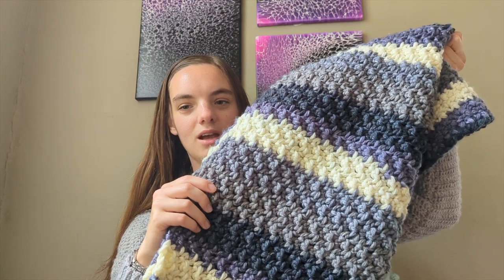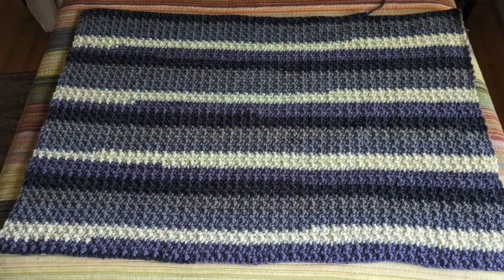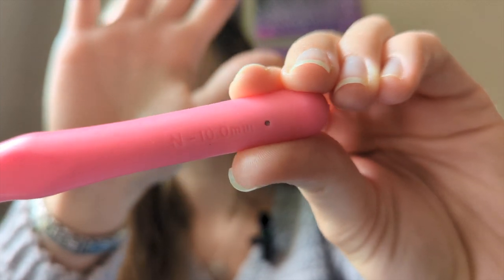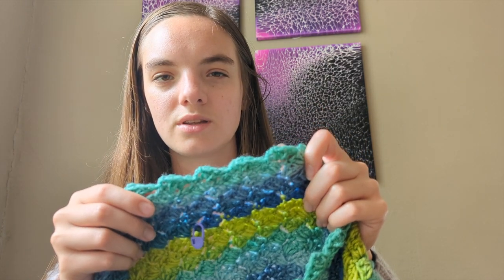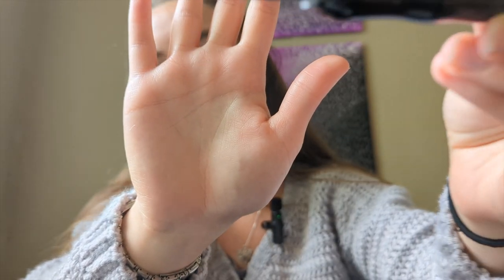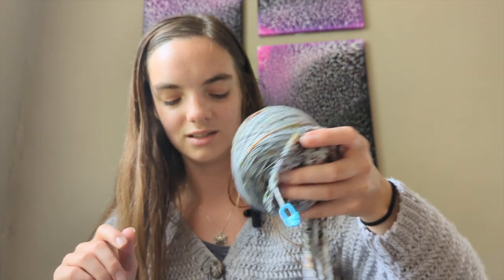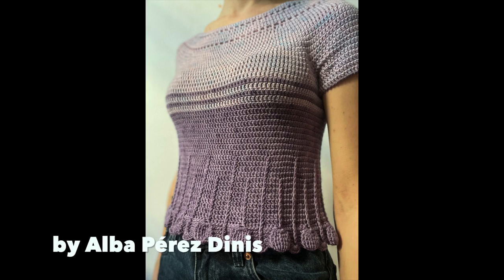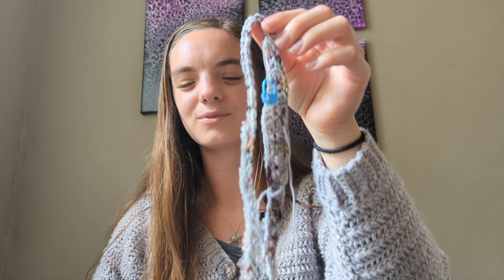Blanket WIPs and Starting a Sweater - Crochet Podcast Episode 2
//Projects

WIPs
- Blanket 1 - C2C with Caron Skinny Cakes color Bluebells

- Blanket 2 - Lemon Peel stitch with Caron Anniversary Cakes color Pelican - based off of the chunky Icelandic blanket by Jessica Reeves Potasz with modifications

- Sweater - Camiseta Figo with Stitch Together color Tunnel of Trees and Bad Sheep Yarn color Ice Fog